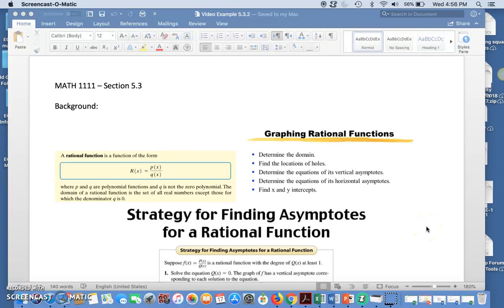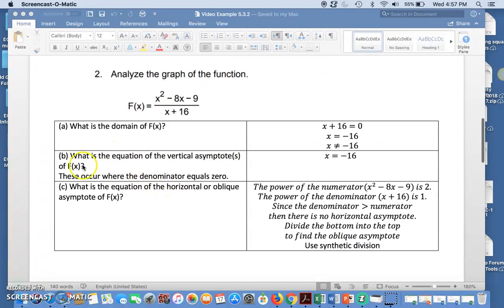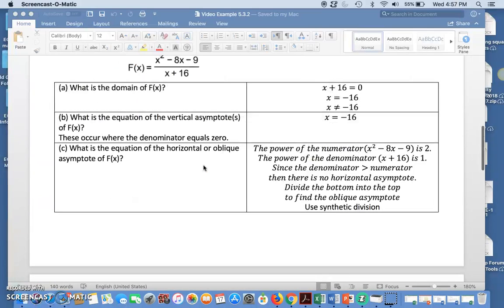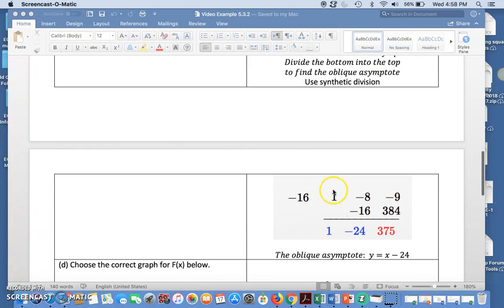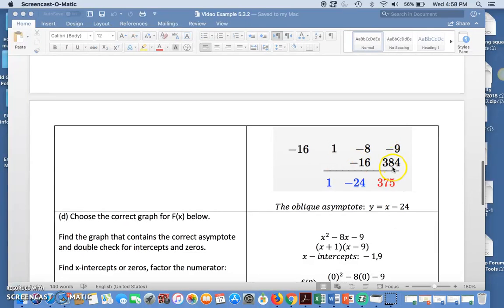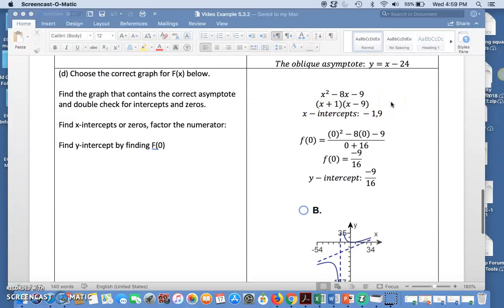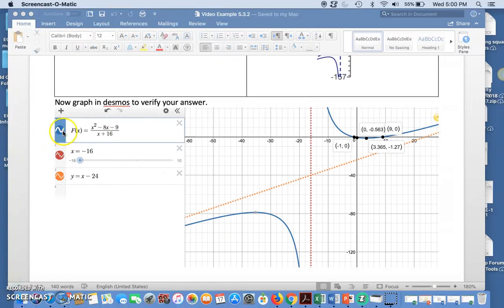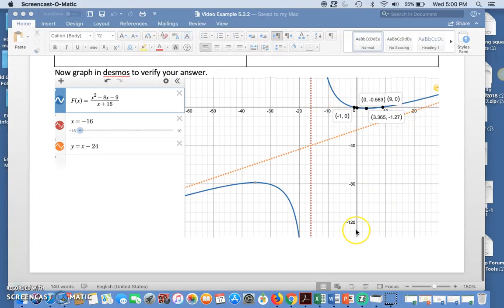5 3 2